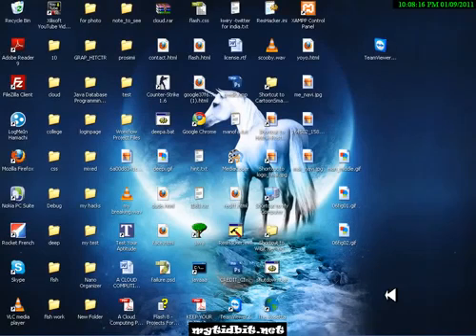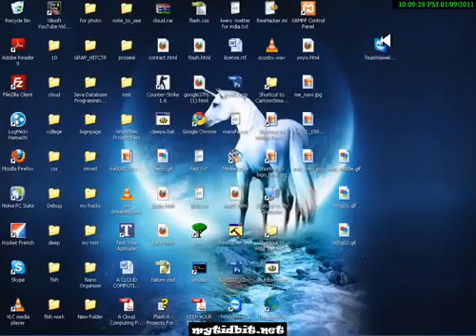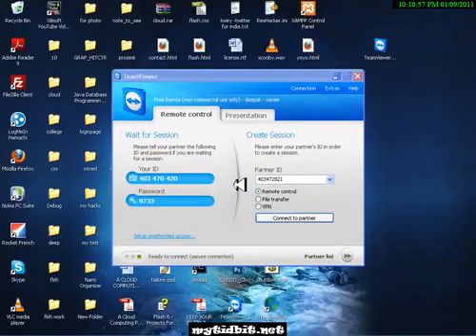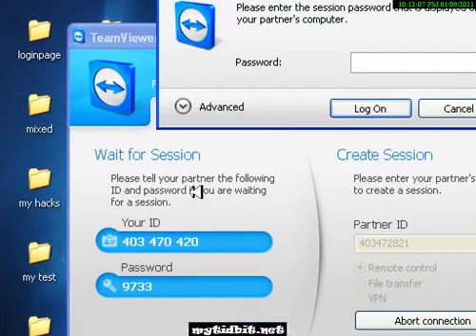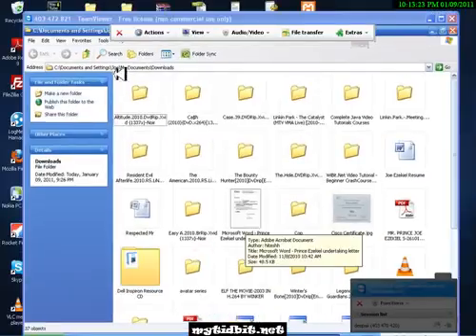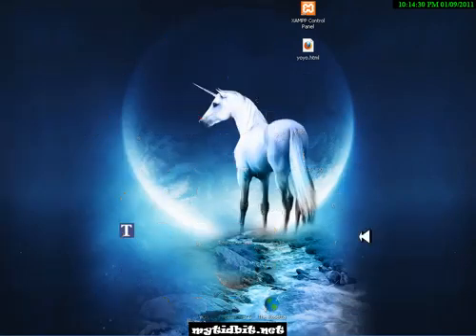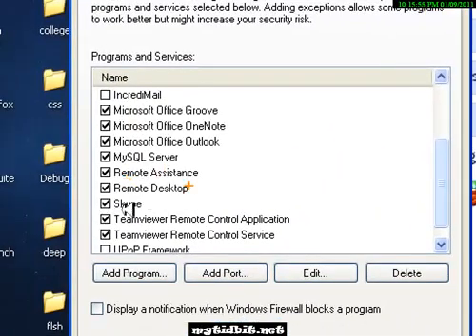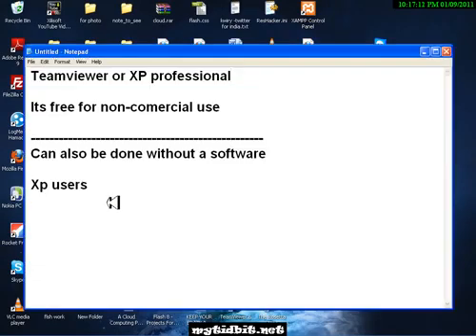How to access your friends computer from your computer